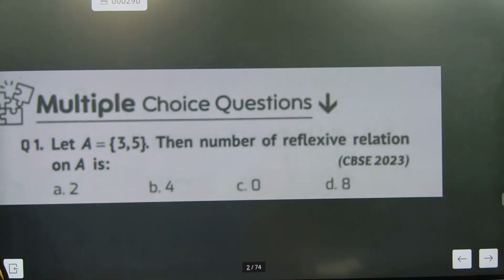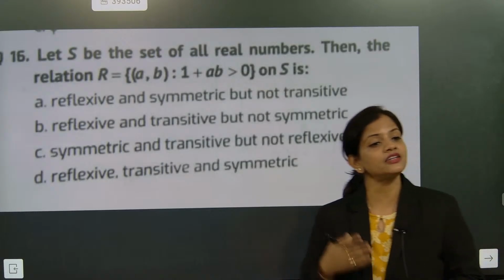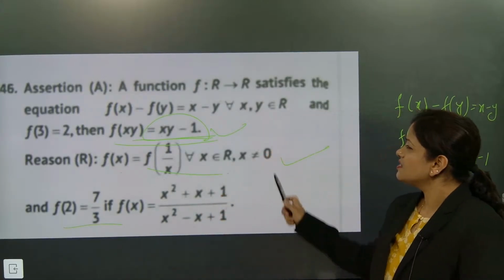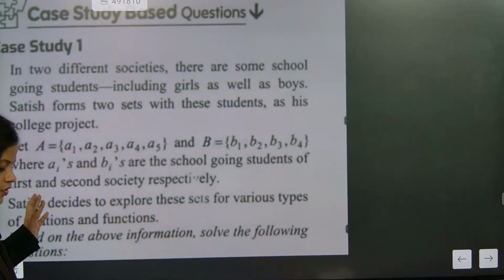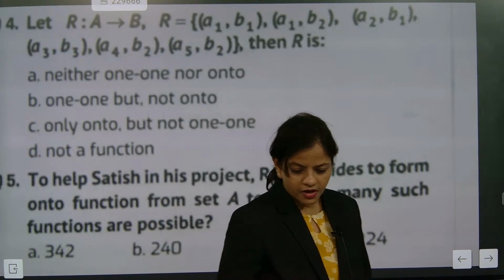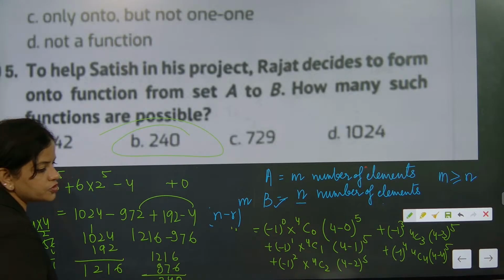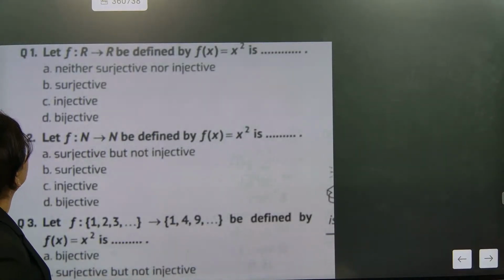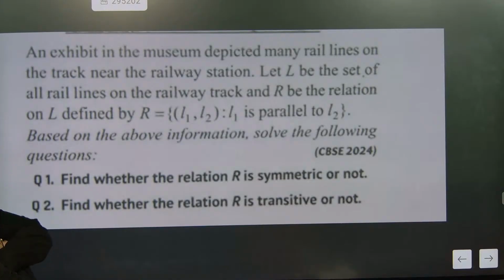relation one short grade 12 maths